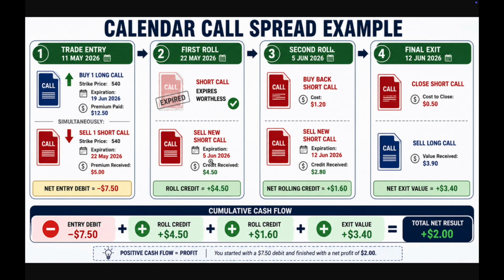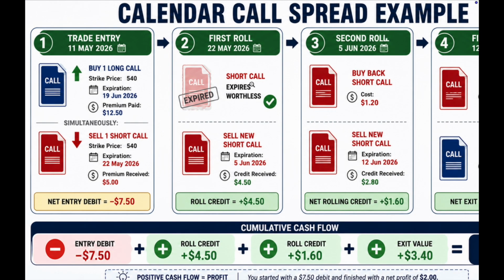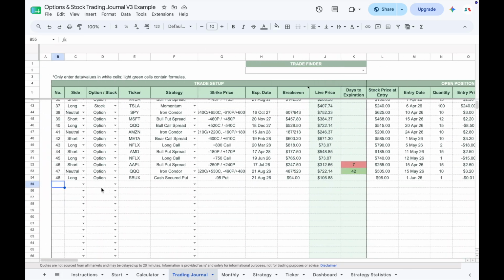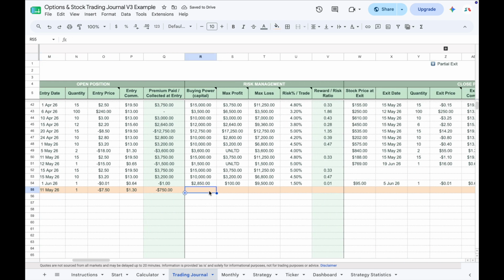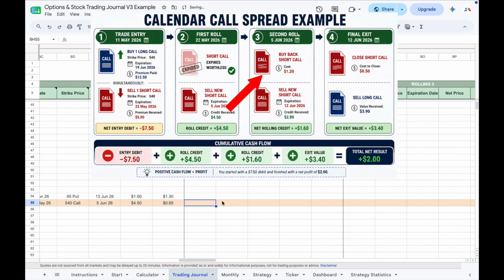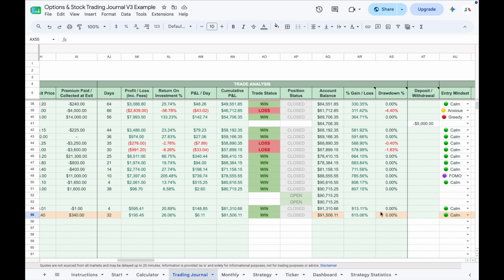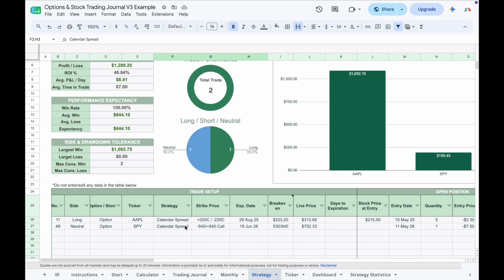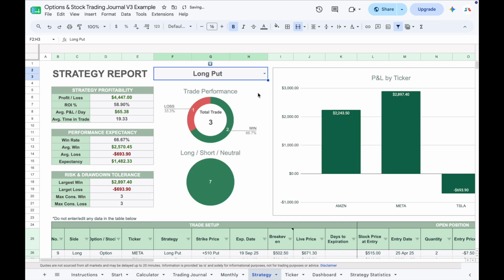How to Track & Analyze Calendar Spreads using Excel/Google Sheets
Tracking calendar spreads and rolling positions doesn't have to be complicated.

In this tutorial, I'll show you how to record, manage, and analyze a complete calendar spread trade using my Options & Stock Trading Journal.

You'll learn how to:
• Record a calendar spread from entry to exit
• Track multiple rolling adjustments
• Calculate the total profit and loss of the trade
• Log commissions, buying power, and risk management
• Review strategy performance using the built-in analytics dashboard
• Analyze your calendar spread statistics over time

Whether you trade calendar spreads, diagonal spreads, covered calls, cash-secured puts, vertical spreads, long calls, long puts, or stocks, keeping accurate trading records can help you identify which strategies consistently perform best.

📌 Chapters
00:00 Introduction
00:19 Why tracking calendar spreads is important
00:49 Calendar spread example
02:11 Recording the trade
03:12 Tracking rolling positions
04:06 Tracking psychology
04:41 Reviewing strategy performance
05:04 Who this journal is for
05:23 Final thoughts